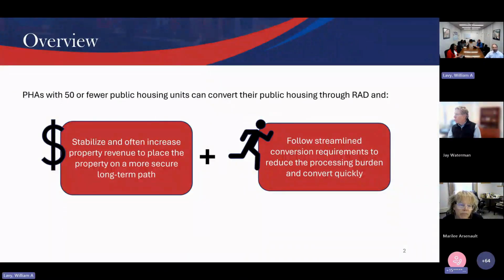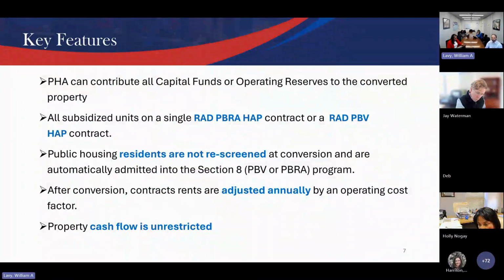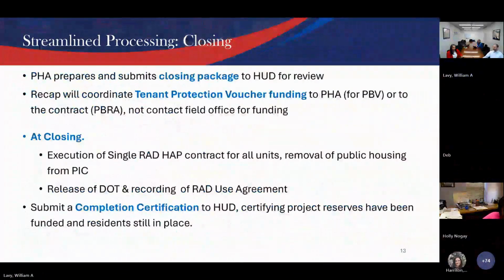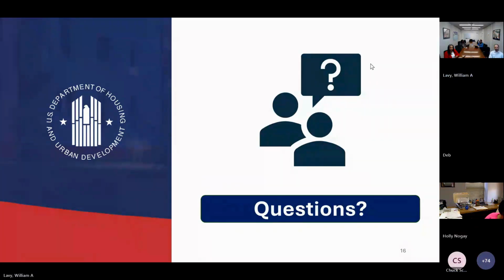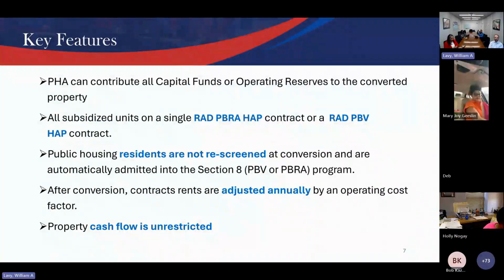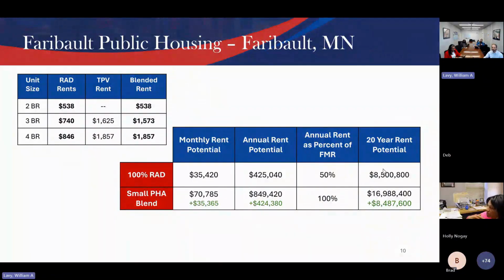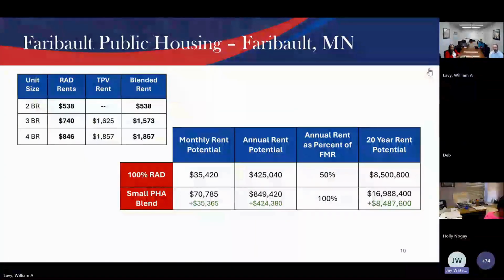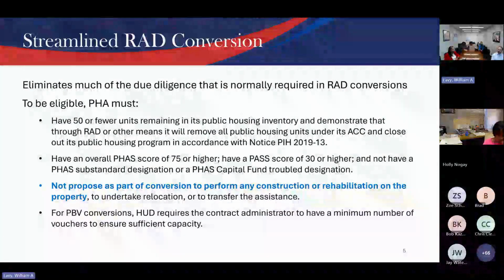50 and Under RAD Section 18 Small PHA Blends and Streamlined Conversions Training 1 20 2026